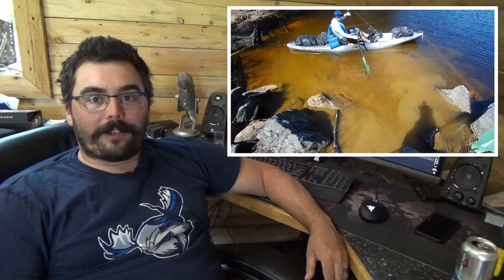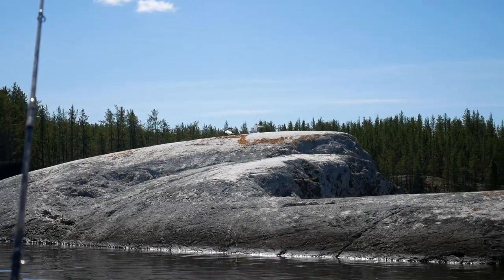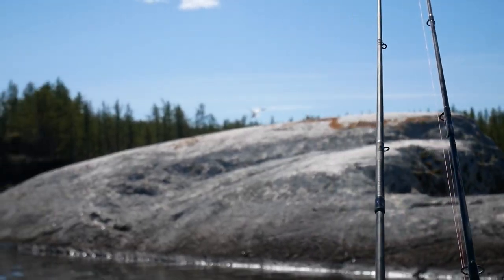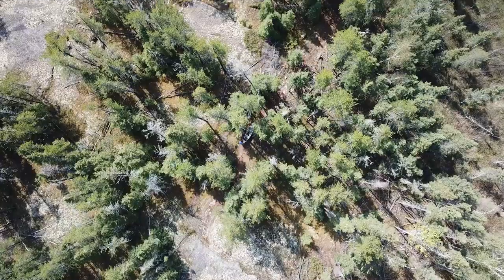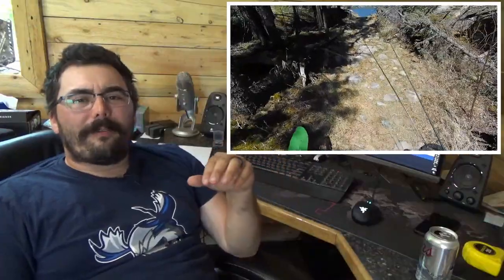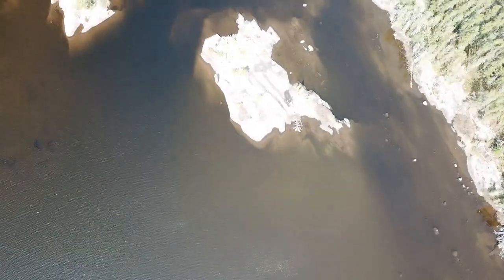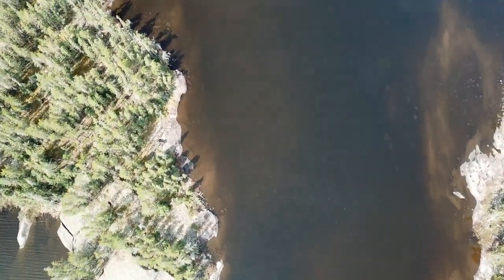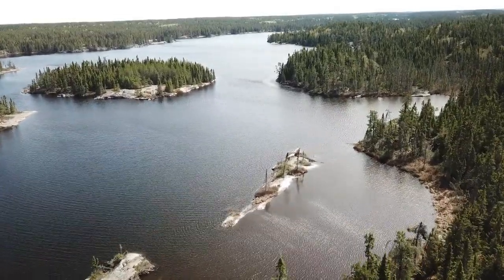Reynar to Wilson Lake - May 2019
A recap of our 4 day camping trip to Wilson Lake, Ontario. This was a fantastic route with easy portages that were well traveled. We caught walleye, pike, and lake trout.

Check out our first camping trip from this spring where we went up the Rabbit River